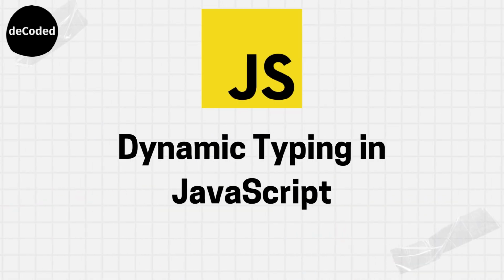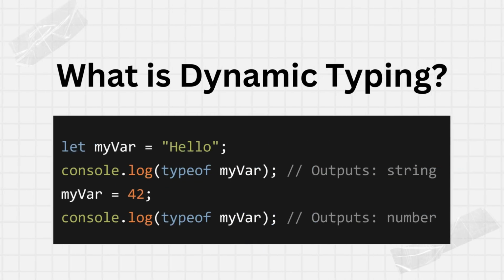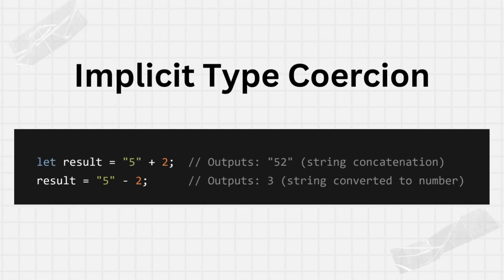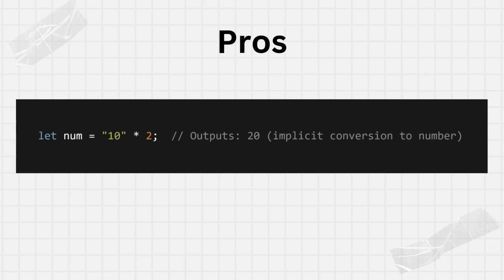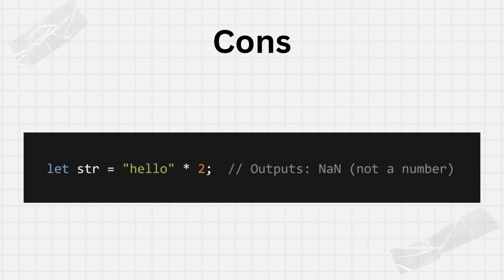Dynamic Typing in JavaScript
Did you know JavaScript is dynamically typed? This means you can assign and change variable types on the fly! While this flexibility makes JavaScript powerful, it can also lead to unexpected behavior if you’re not careful. In this video, we’ll break down dynamic typing, show you how it works, and explain its pros and cons. Whether you’re a beginner or an experienced developer, understanding dynamic typing is key to mastering JavaScript. Watch now to learn more!